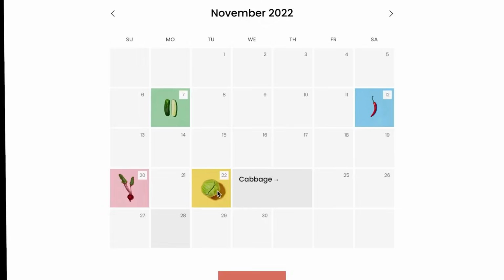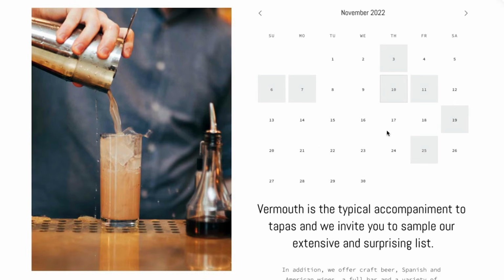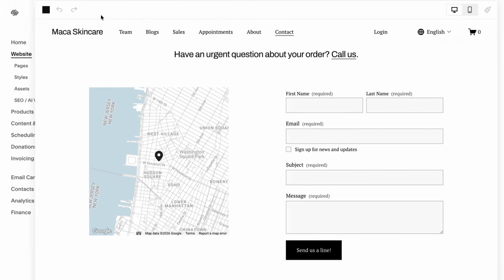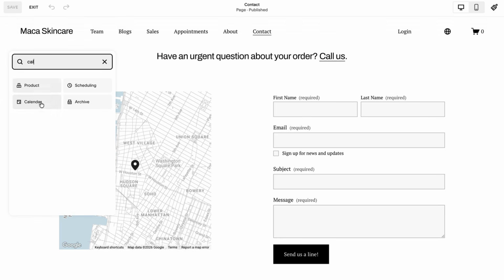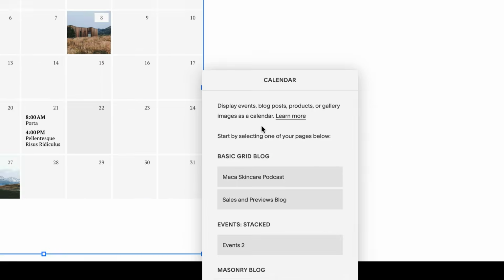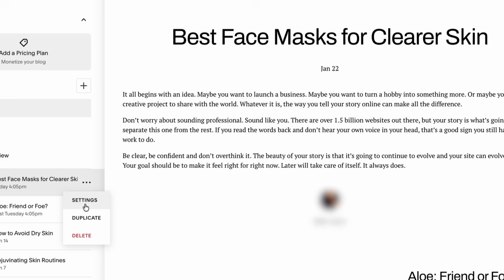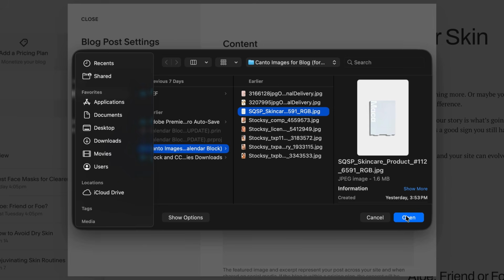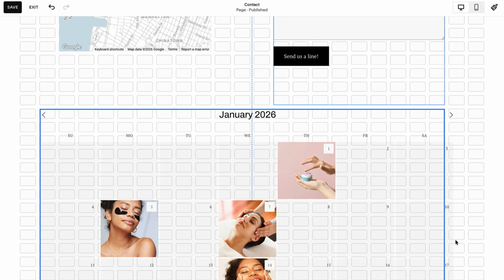Calendar Blocks | Squarespace 7.1 (Fluid Engine)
As you build your site with Squarespace, use calendar blocks to create calendars that display events from events pages in other areas of your site. Calendar blocks can also display other collection items.